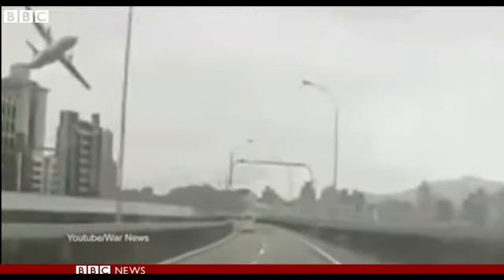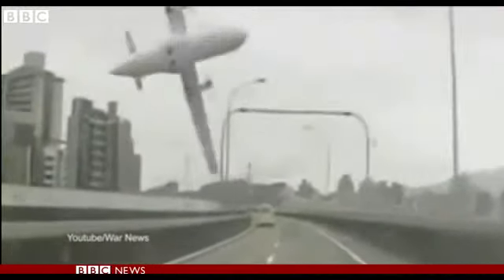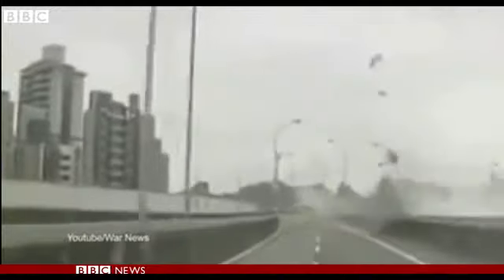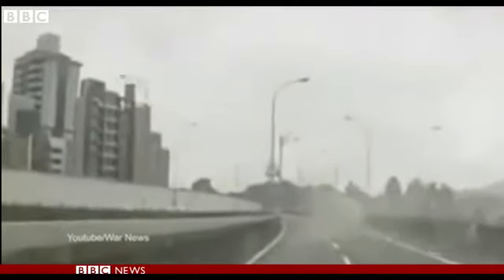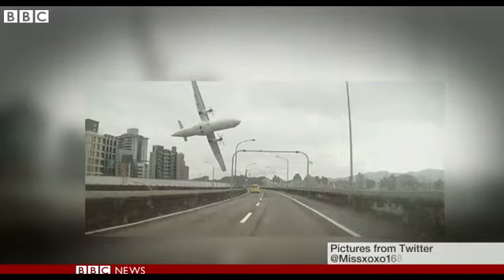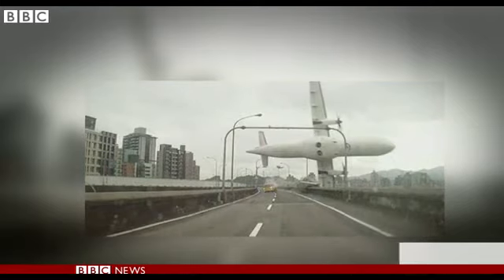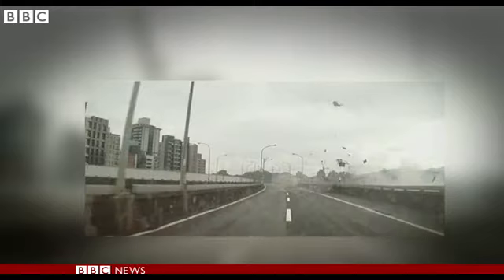BBC News Footage emerges of TransAsia Airway plane crash in Taipei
At least 12 people have died after a TransAsia Airways plane clipped a bridge and crashed into a river near the Taiwanese capital of Taipei.
Fifty-eight people were onboard the domestic flight. The fuselage is now half-submerged in the Keelung River and lying on its side.
Rescuers on boats have cut it open to gain access to people trapped inside.